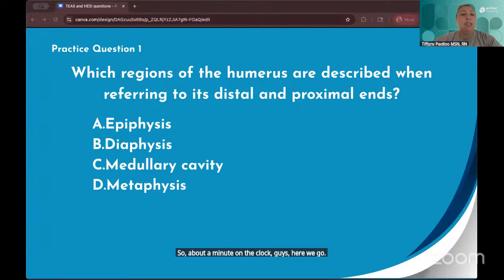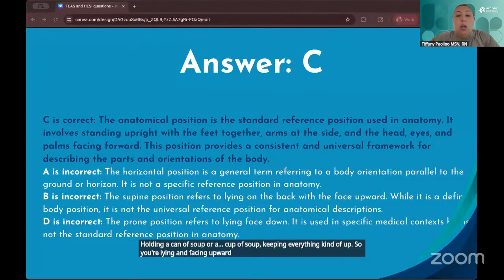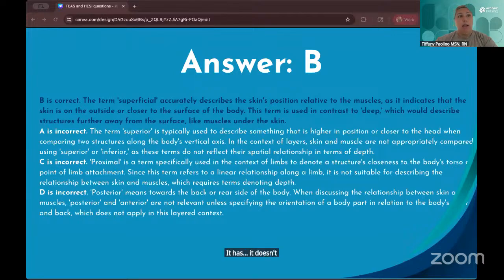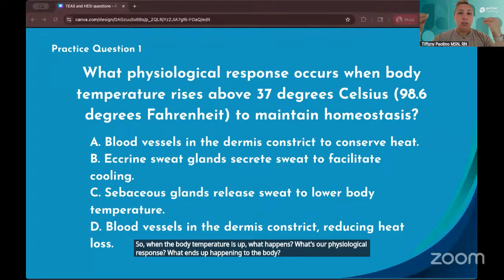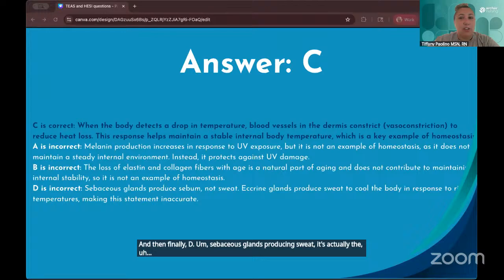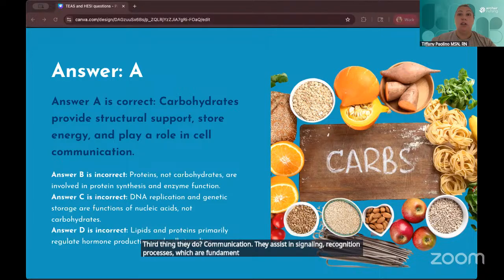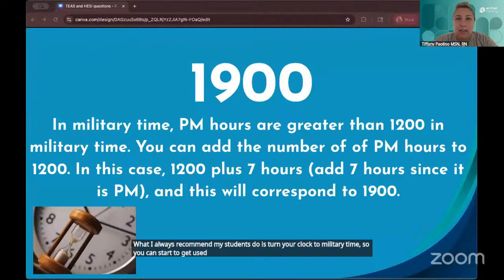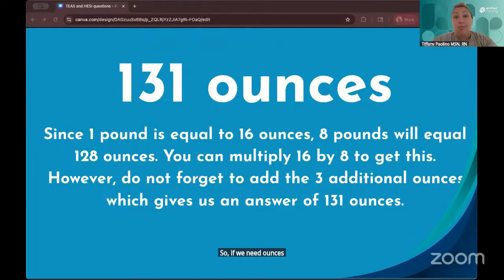Mastering TEAS® & HESI® Practice Questions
Get test-day ready with this focused session on TEAS® and HESI® practice questions. We’ll walk through strategies for tackling tough questions, breaking down rationales, and managing your time effectively. Whether you’re preparing for nursing school admission (TEAS®) or progressing in your program (HESI®), this webinar will help you approach questions with confidence and clarity.

By the end of this webinar, you will be able to:

Apply proven strategies to approach TEAS® and HESI®-style questions.
Analyze rationales to better understand correct and incorrect answers.
Use time-management techniques to stay calm and efficient during the exam.